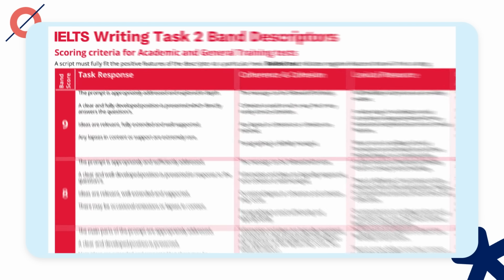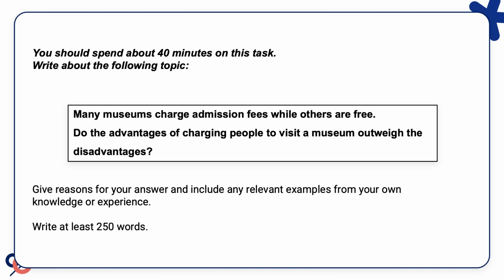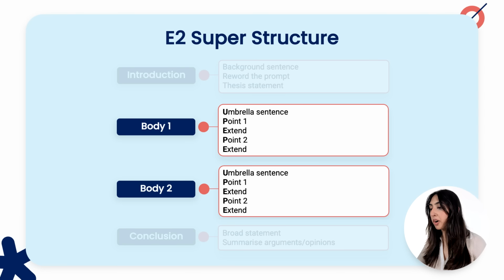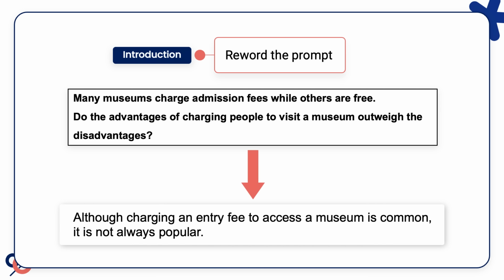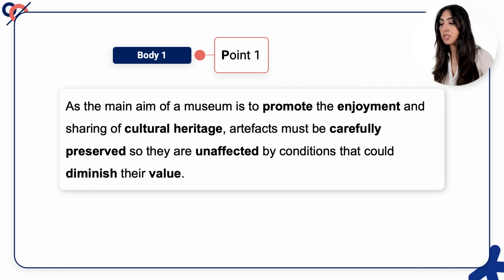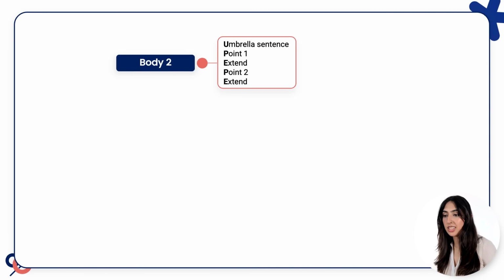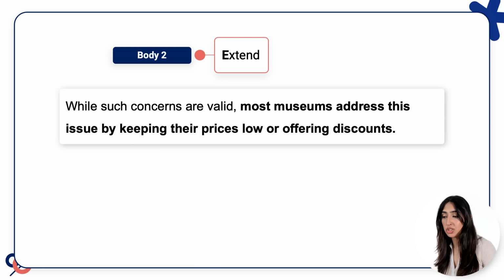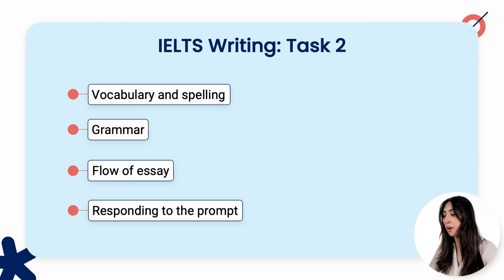How to Write a Perfect IELTS Writing Task 2 Essay in 15 Minutes (Step-by-Step Guide for 2025)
In this video, we'll guide you step-by-step on how to write the perfect IELTS Writing Task 2 essay in just 15 minutes! Whether you're aiming for a Band 9 or preparing for the 2025 exam, this strategy will help you craft a structured, high-quality essay in no time.

Learn how to:

Approach different types of Writing Task 2 questions.

Organize your ideas quickly and effectively.

Use the right language to impress examiners and get higher scores.

This method is designed for fast learners and anyone looking to boost their IELTS writing score in the shortest time possible. Let's dive into the techniques that will give you the edge in the IELTS Writing Task 2!

🏠 Take your IELTS at HOME by booking your IELTS Online Test

Make sure to leave a comment below and let us know what IELTS section you find most challenging, and don't forget to subscribe for more tips and tricks to ace your IELTS exam!